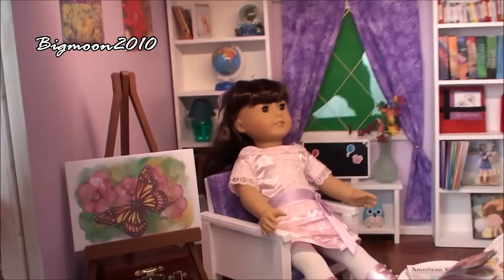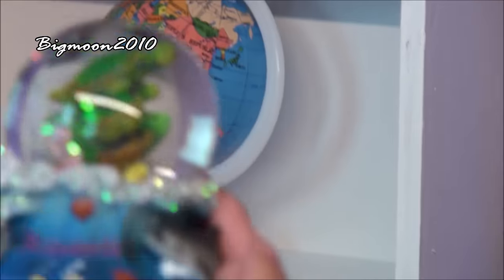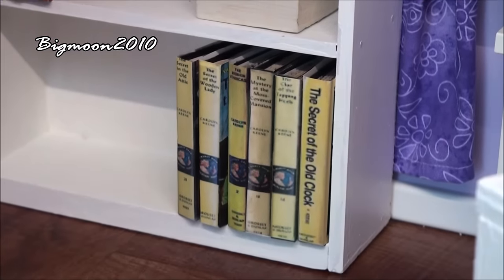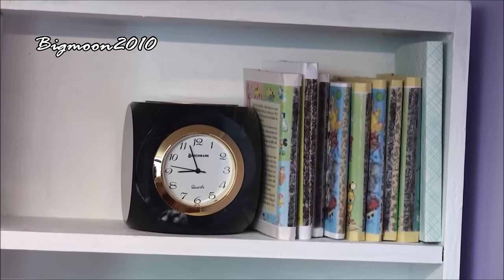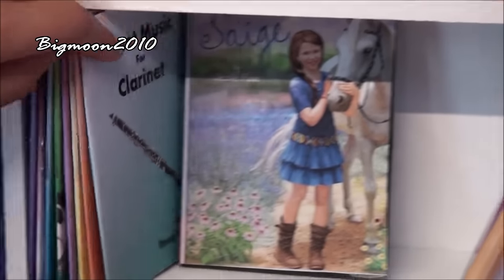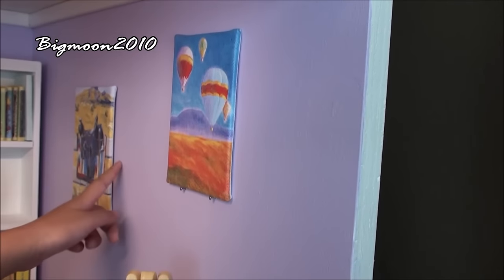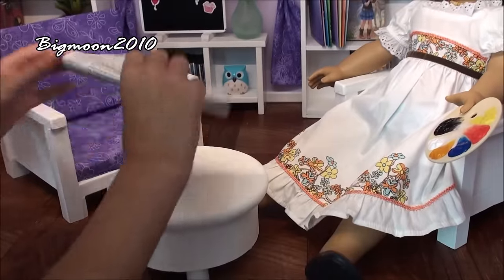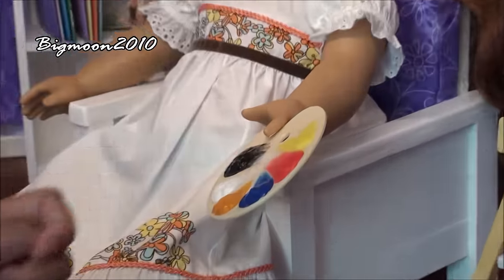Setting Up American Girl Doll House - Art & Library Room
Kristine sets up AG art and Library Room
Music books printable  from myAGDollCraft.blogspot.com
For American Girl doll house tour: